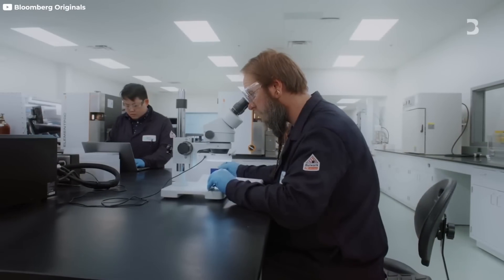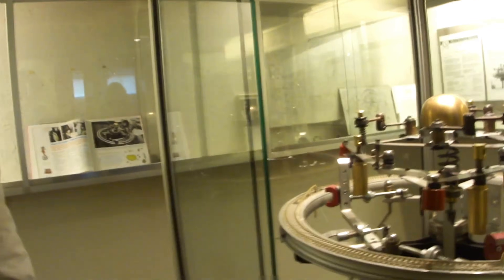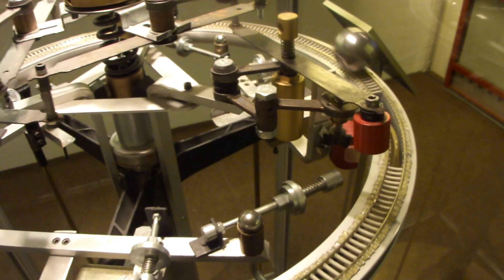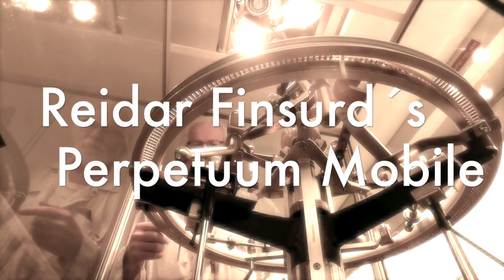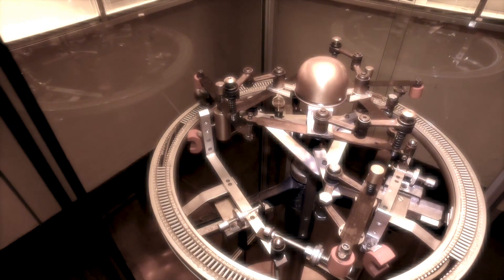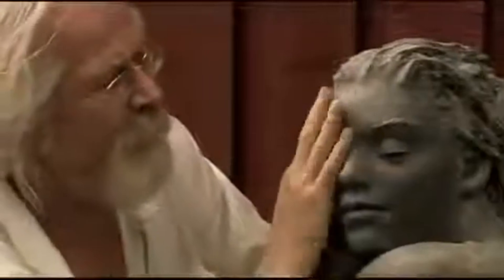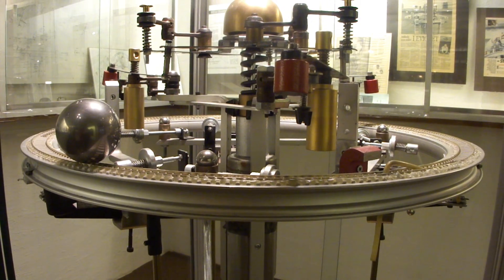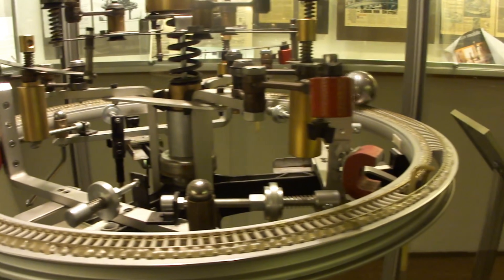Oil Companies The End : Reidar Finsrud Free Energy Generator 2025 Invention of the Year!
In this jaw-dropping exposé, we dive into the revolutionary invention by Norwegian physicist and artist Reidar Finsrud—a device that challenges the very foundation of modern energy systems. Dubbed the Free Energy Generator, this machine has sparked global debate, scientific curiosity, and corporate concern. Could this be the beginning of the end for oil companies?

1. The videos have no negative impact on the original works.
3. The videos are transformative in nature.
4. We use only the audio component and tiny pieces of video footage, only if it's necessary.